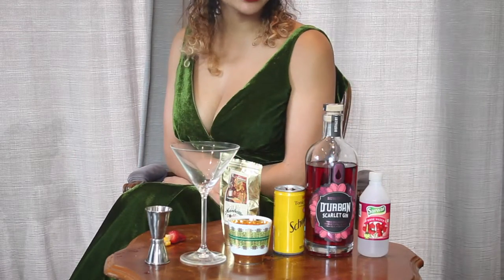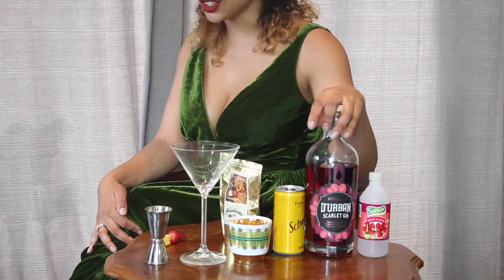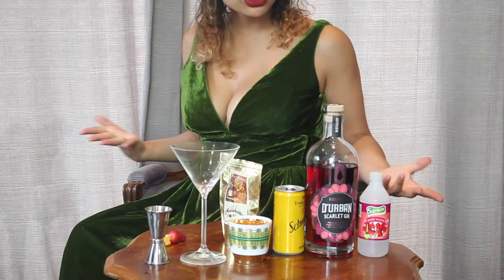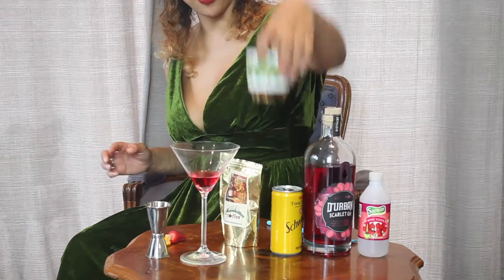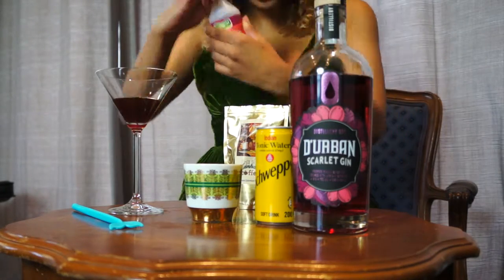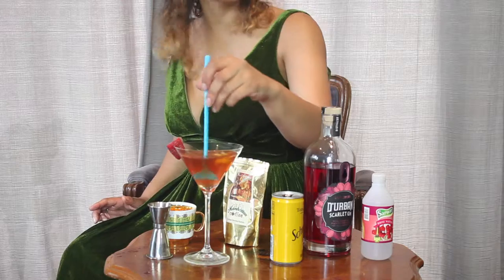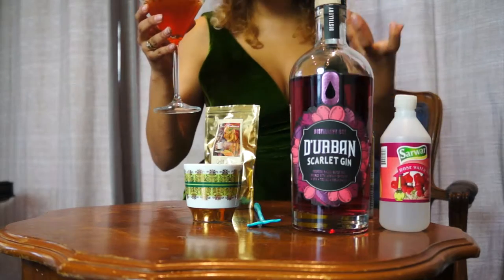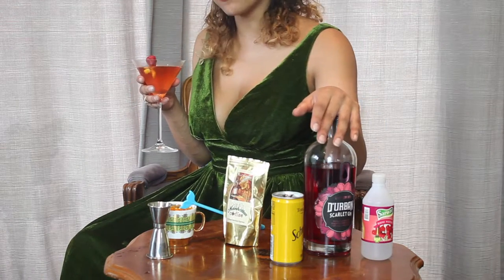Sipping with Sam: Distillery 031 Scarlet gin & Tonic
This week I'm take a closer look at Distillery 031 and their range of gins. Today you get to meet Scarlet! A bold and unusual flavour, I opted to pair it with some unique combinations and top it all off with a Schweppes South Africa Indian Tonic.